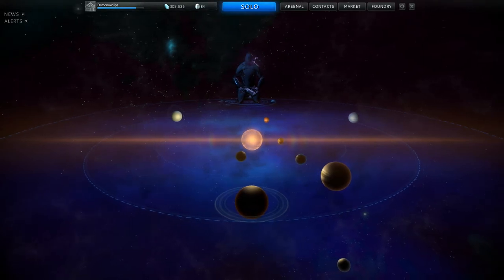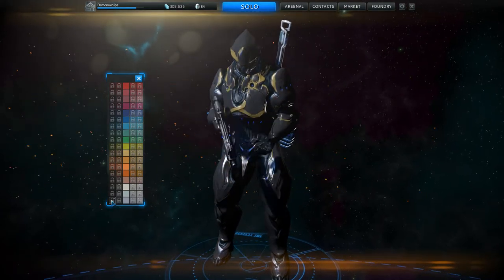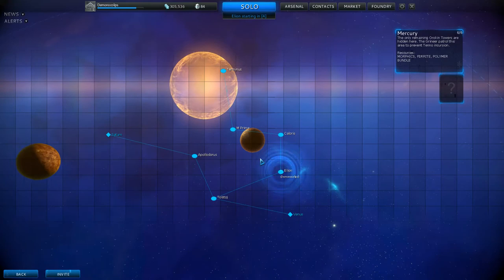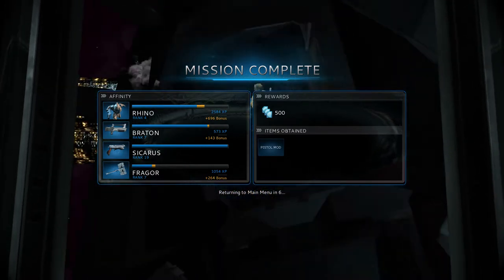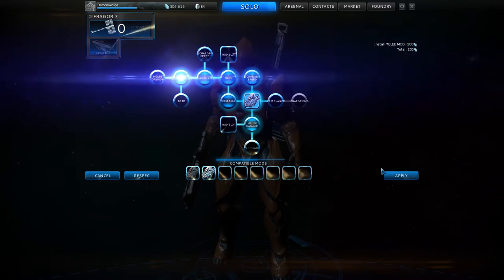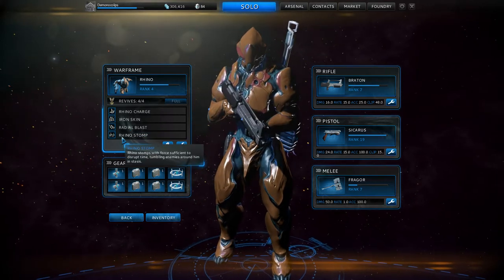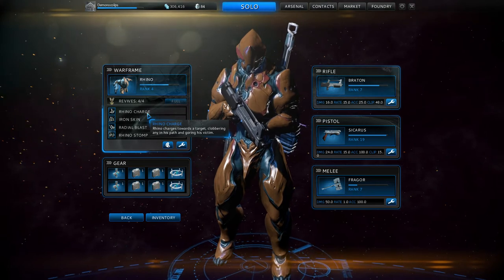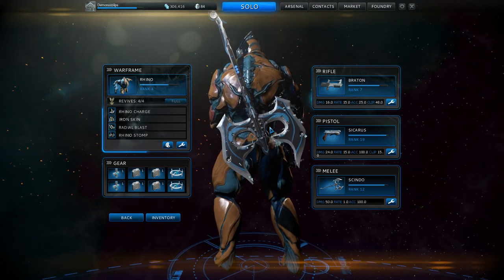Warframe: beta pt 1/2: Rhino/hammer time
the rhino warframe feels slightly gimped
the new hammer and axe are great and work well against a variety of enemies